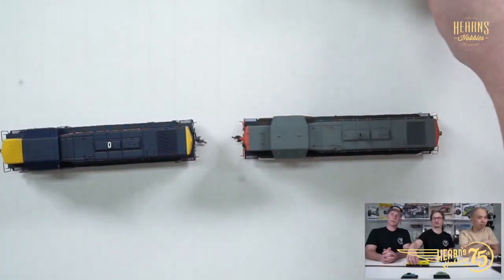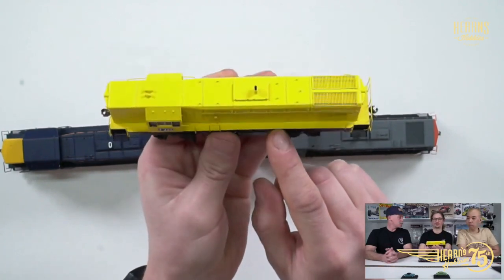TRAIN TALK WITH MARLIN | Ready To Run HO Scale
In this video, we take a closer look at three Ready To Run HO Scale models and put them to the test!

SDS MODELS HO T Class Series 3 High-Nose (T3) T366 VR Blue